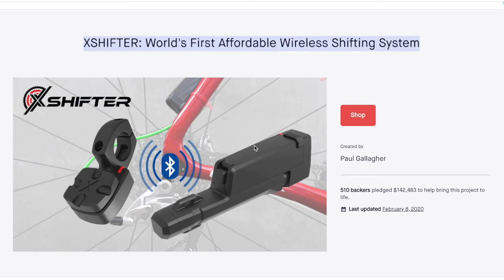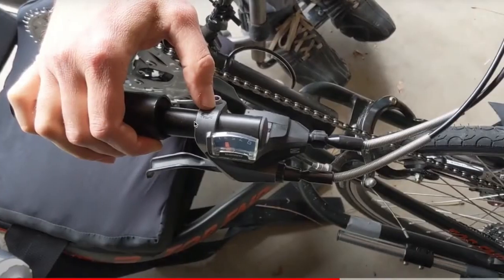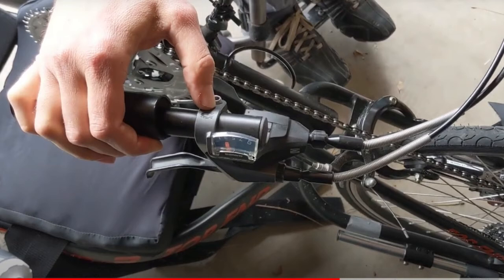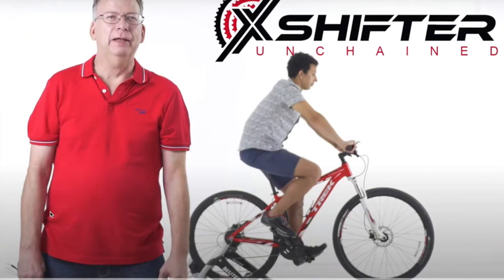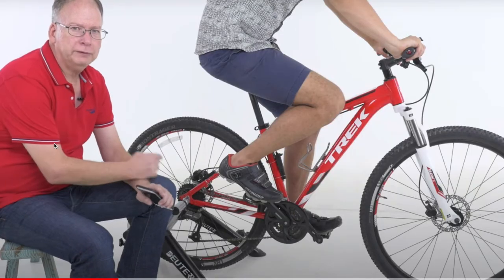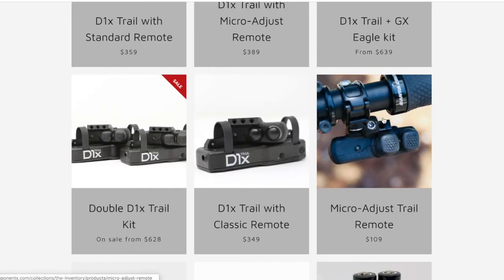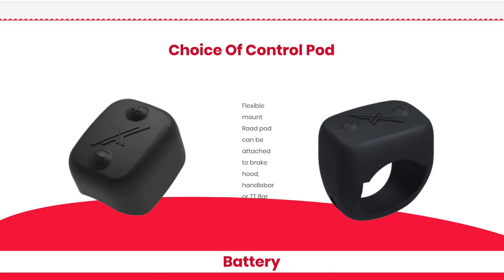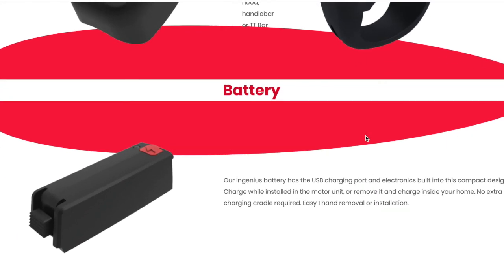Wireless Shifter Strategy (xshifter): Electric Handcycle eBike Conversion Journey Part 7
In order to fit the throttle on my ebike conversion on my left handlebar, which has very little space given the brake and the shifter are also there, I decided to buy an xshifterl This wireless shifter should reduce the necessary real estate and will also remove one cable that needs to be routed.